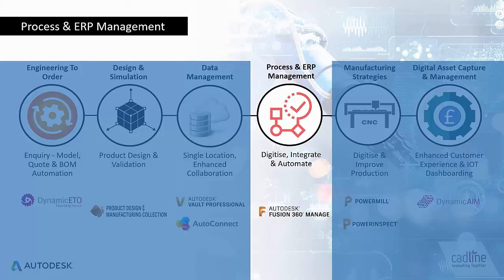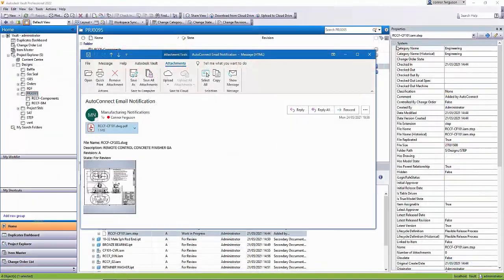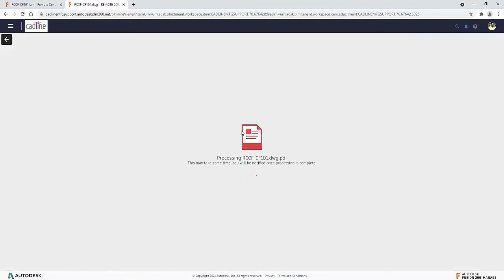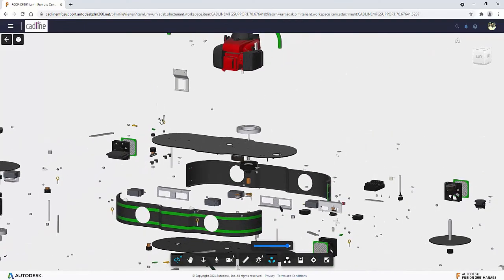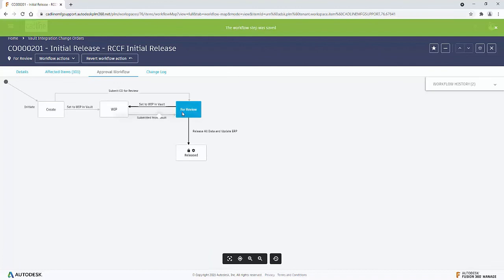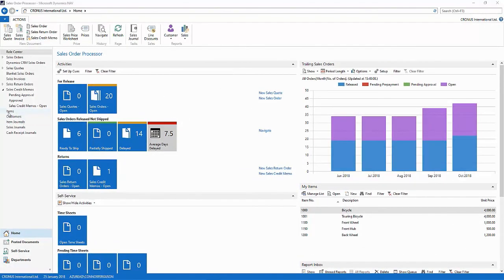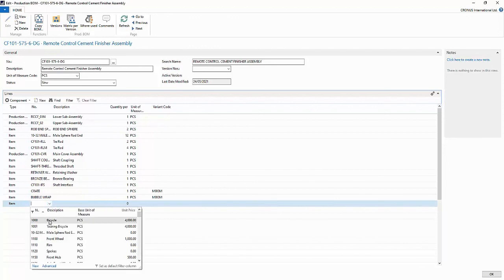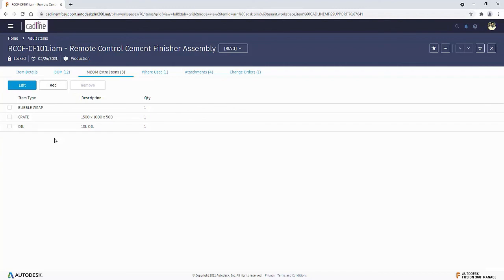BOM Release Management & ERP Integration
Our team will help you automate the creation of Bill of Materials (BOM) from your models and automatically populate BOM data directly into your ERP or financial system.